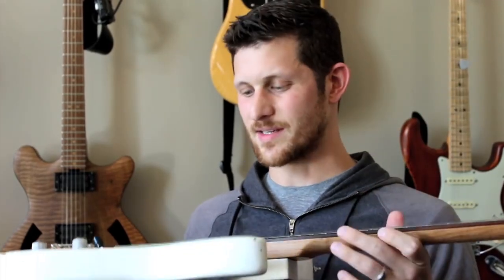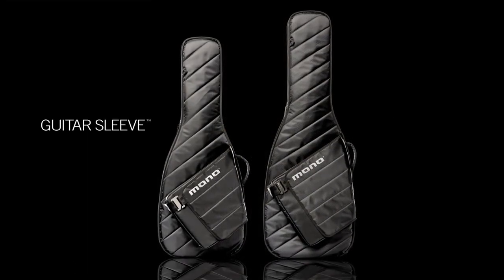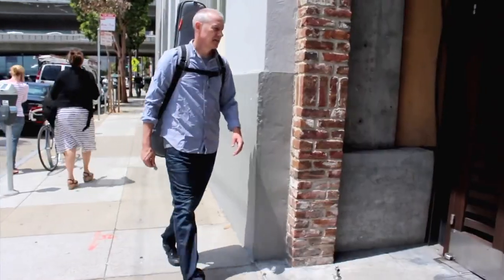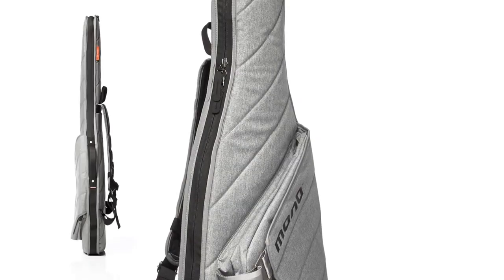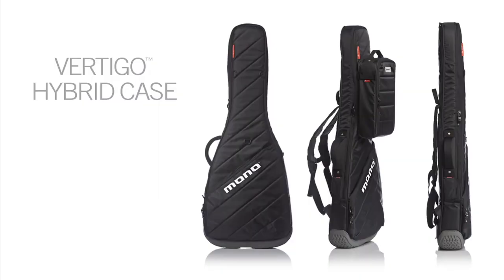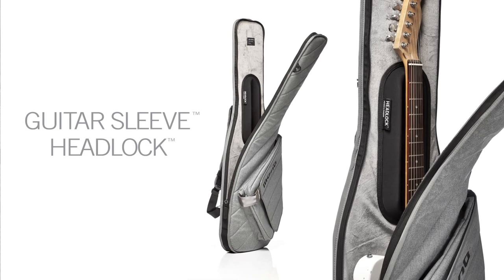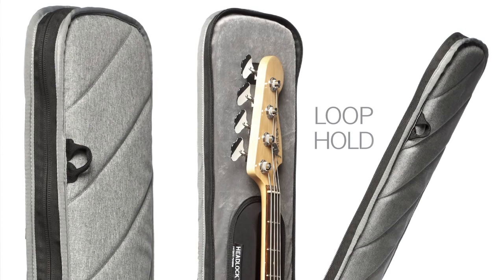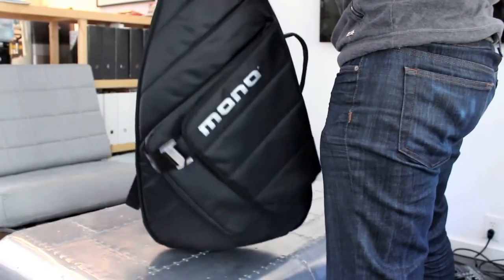That time I was an "actor" launching the MONOcreators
GEAR THAT I USE TO CREATE CONTENT.

Interfaces:
ROLAND GO MIXER

GO MIXER PRO
Depending on which I have with me at the time.

FOCUSRITE 2i4

Mics:
AUDIO TECHNICA AT2020